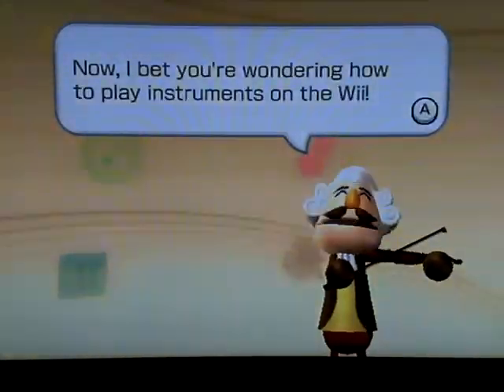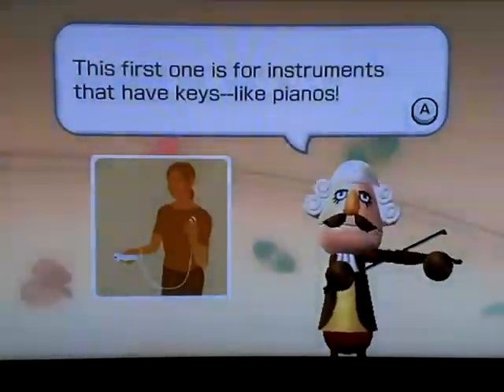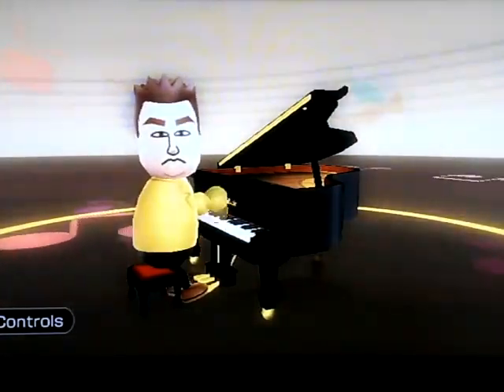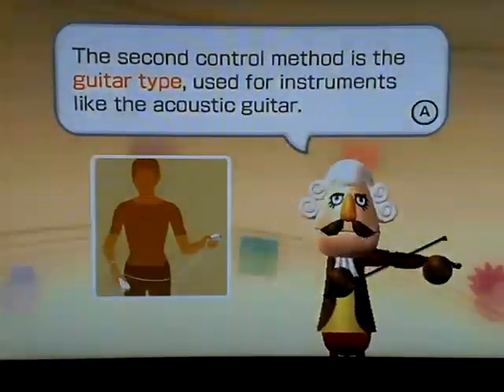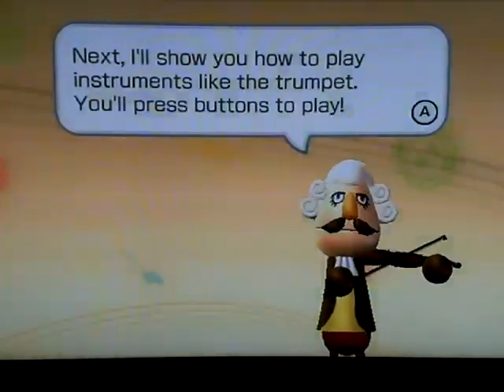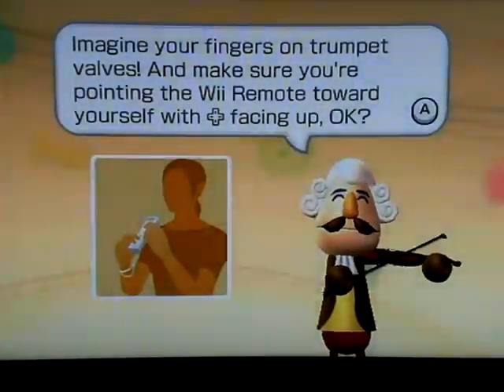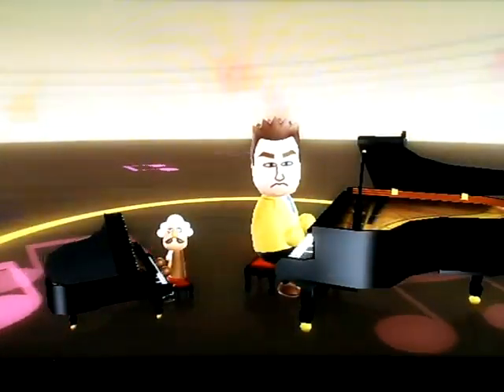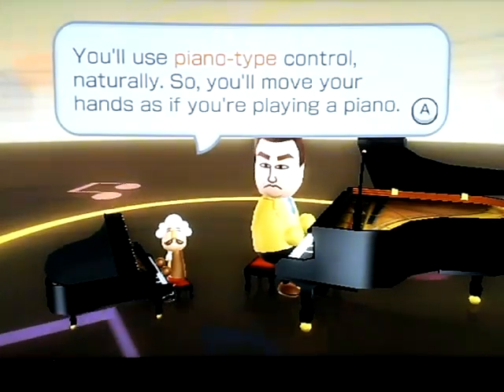Wii Music REVEALED/FEATURES/CO-REVIEW Part 1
My fiancee and I co-discover/review Wii Music!